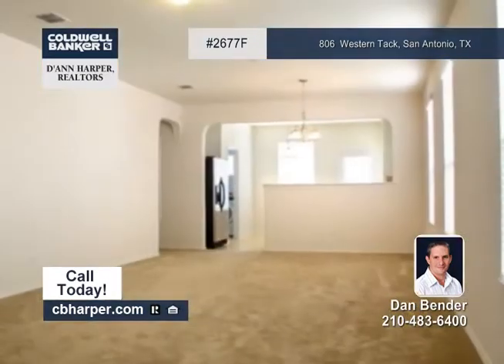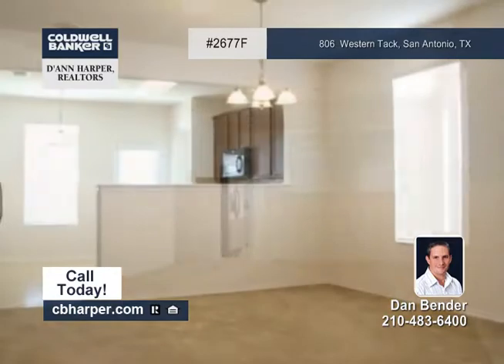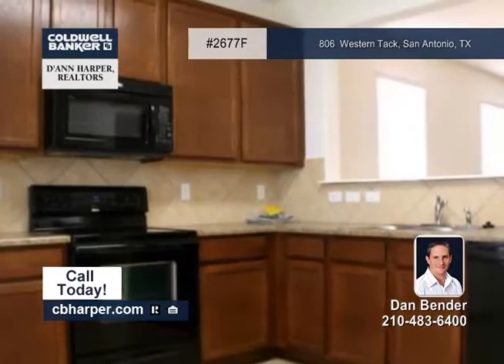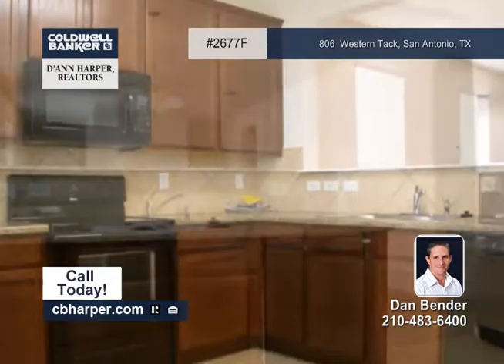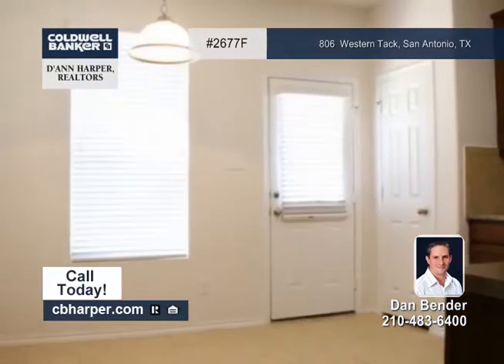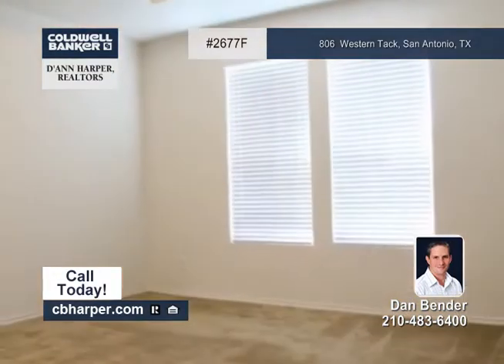Home for sale in San Antonio, TX | $159,900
This 3BR, 2BA home has No city taxes! Move -in ready! In the popular north central part of San Antonio! Convenient to highway 281, and shopping areas! 9 foot ceilings, smooth cooktop and 42 inch cabinets in kitchen! Ceramic tile in wet areas! Covered patio in back yard! Be sure to come see this one today!